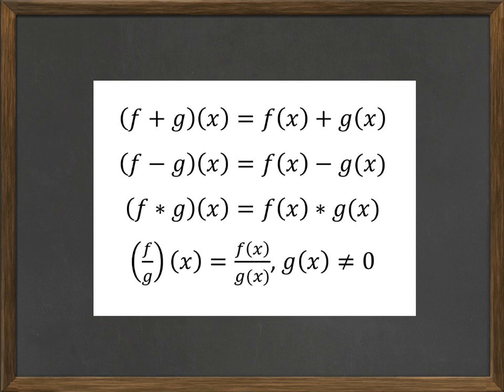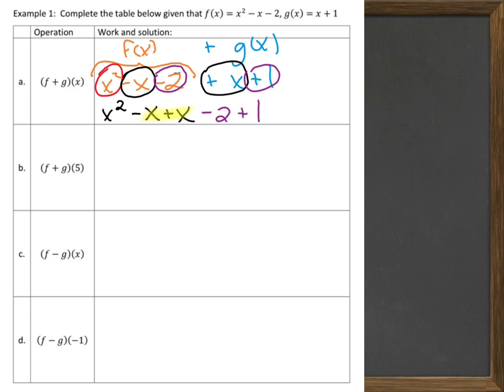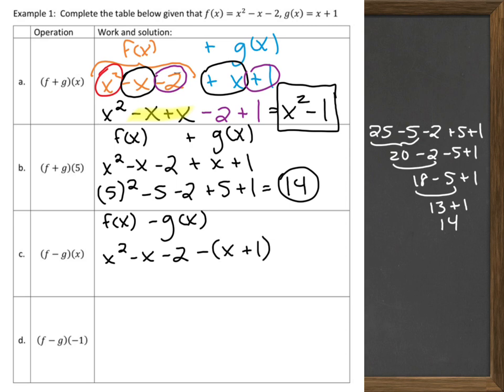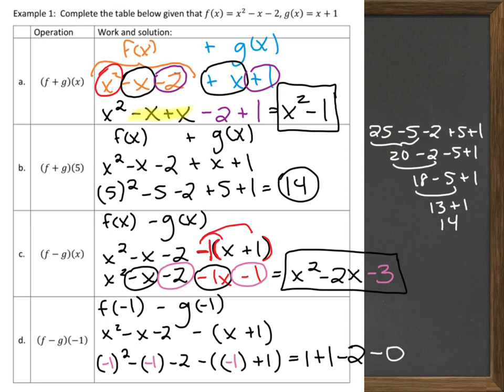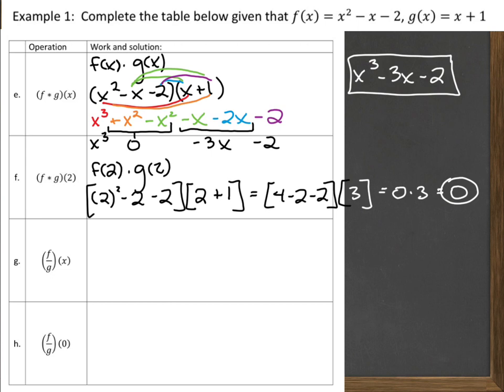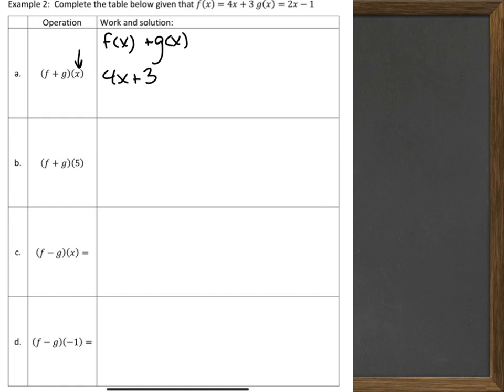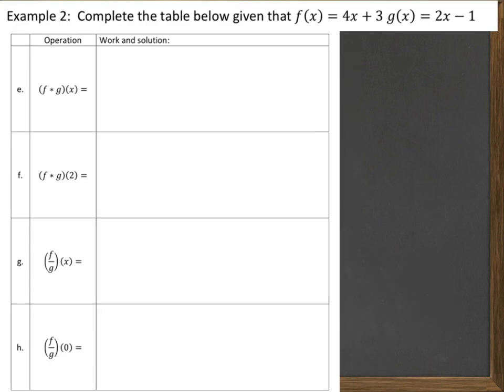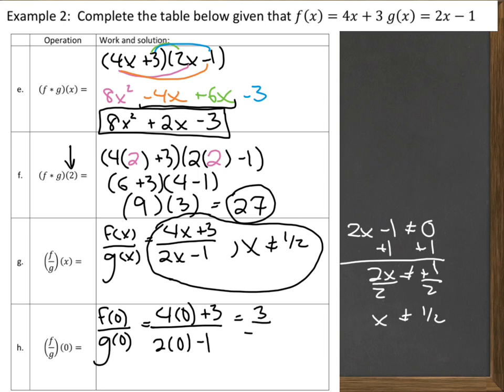MATH 083 5.2 Operations on Functions